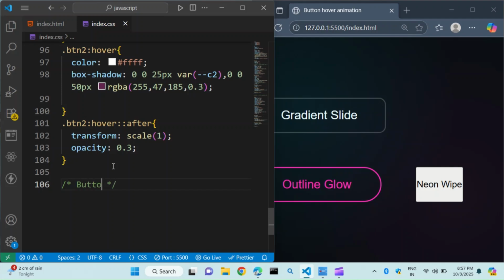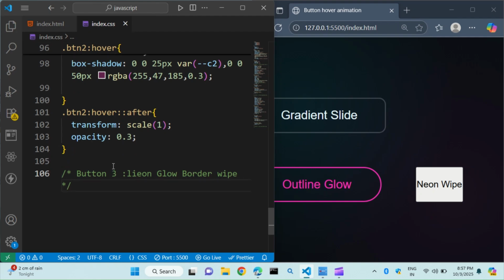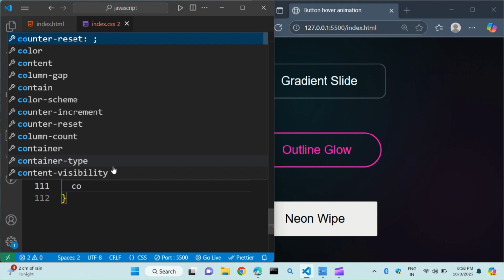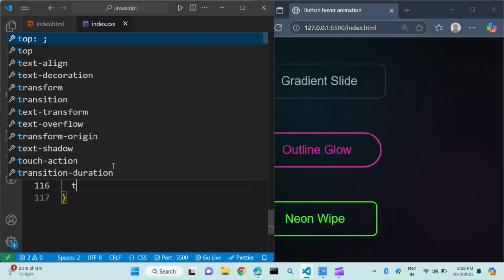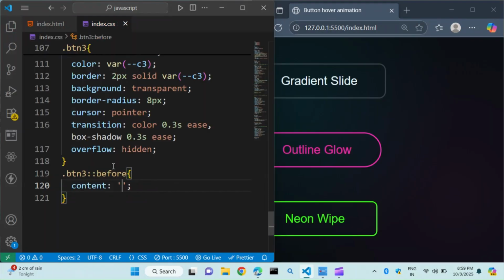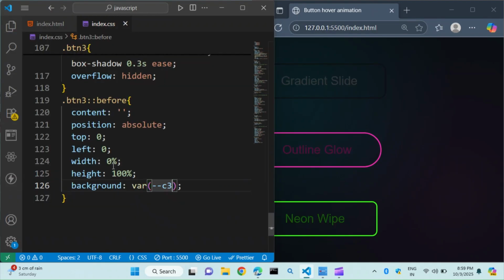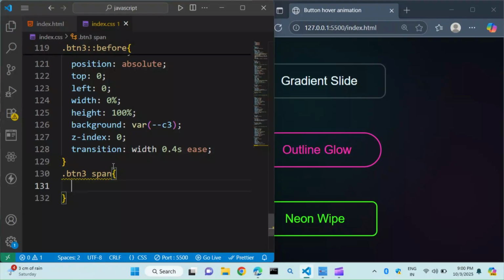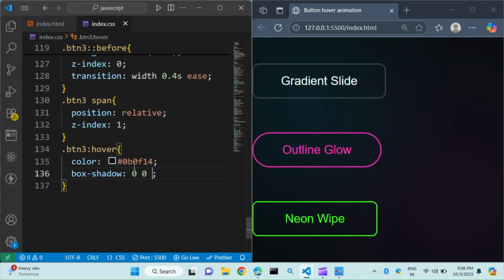CSS Hover Button – Line Glow Border Wipe Effect ✨ | Interactive Button Tutorial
In this tutorial, we’ll create a modern CSS button with a Line Glow / Border Wipe effect on hover! 💚
You’ll learn how to use pseudo-elements, transitions, and CSS variables to make a stylish interactive button that fills with color smoothly when hovered.

Perfect for beginners, frontend developers, and anyone who wants to add modern effects to their websites.

🔹 What you’ll learn:

Creating a border wipe / line glow animation

Using ::before pseudo-element for hover effects

Smooth hover transitions

Working with CSS variables for neon color themes